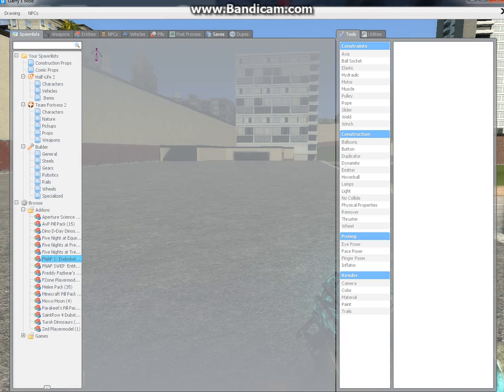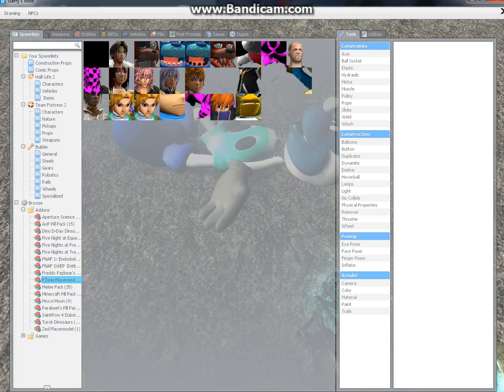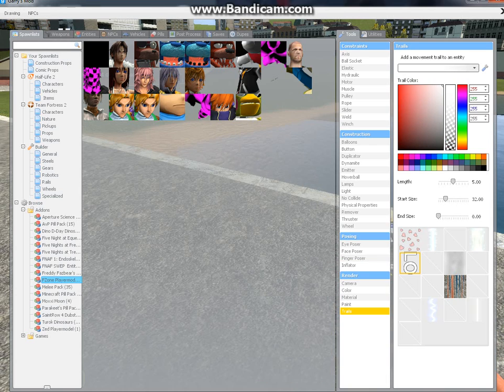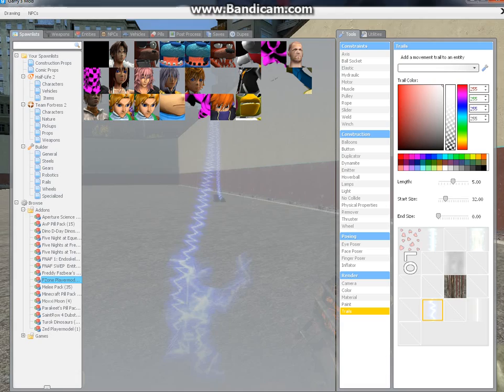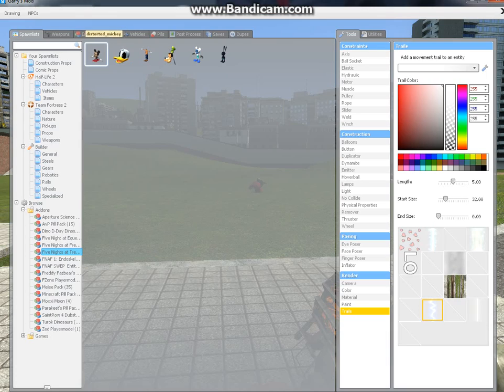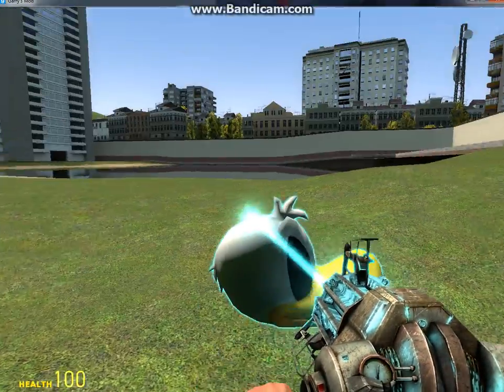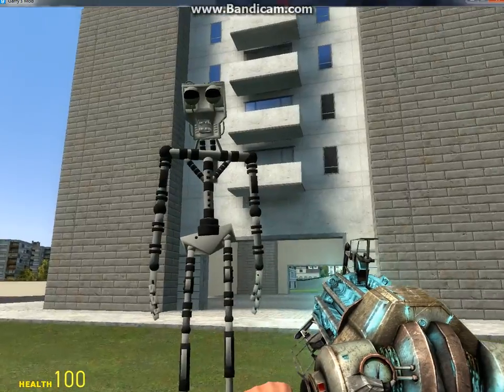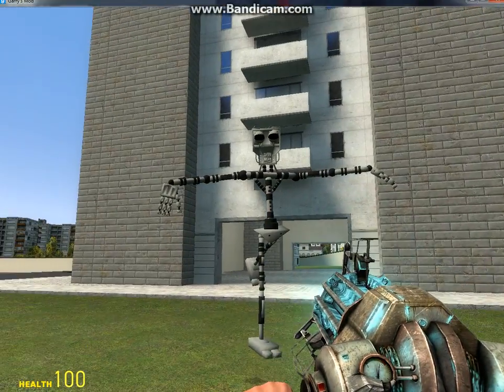GMOD Ep1 messing around part1